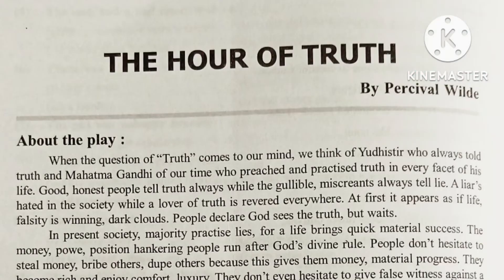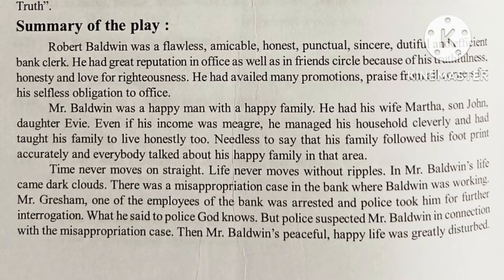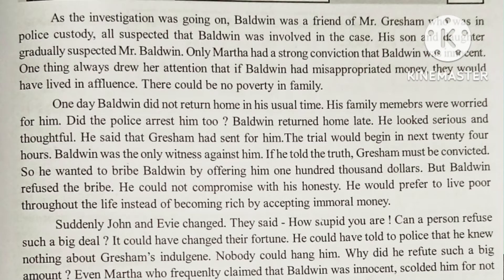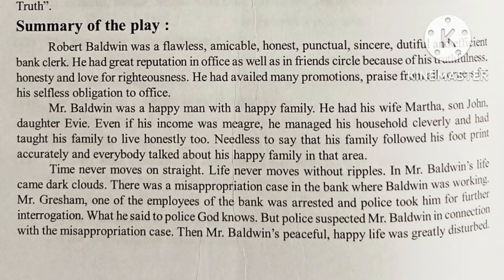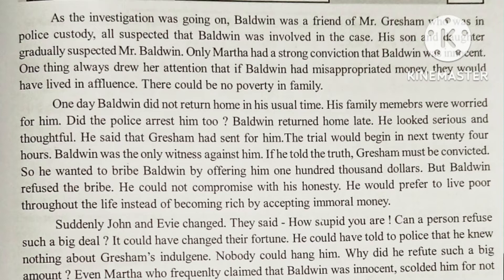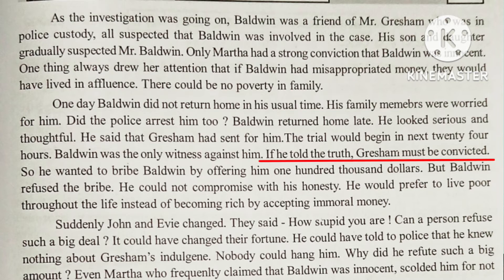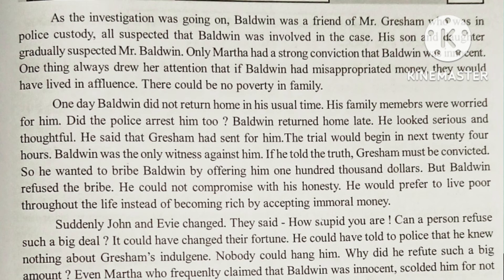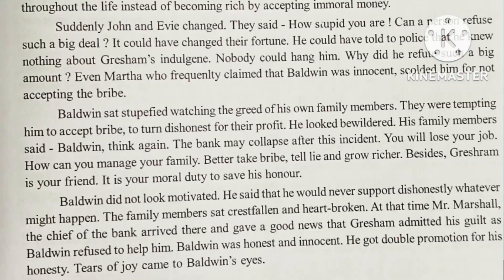||The Hour of Truth by Percival Wilde||+2Alternative English ||chse Odisha||Rayagada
||The Hour of Truth by Percival Wilde||+2Alternative English||chse